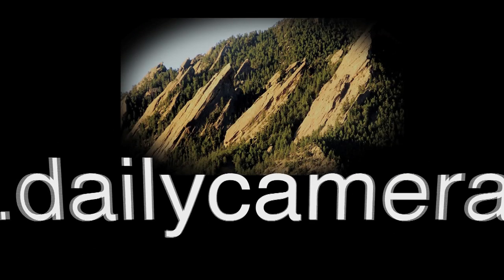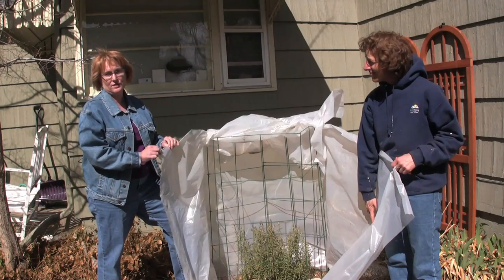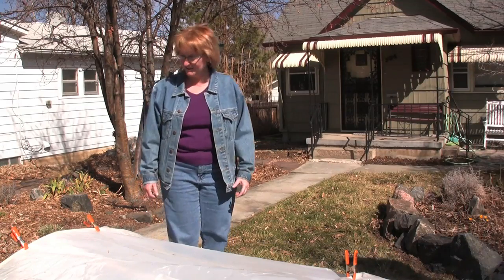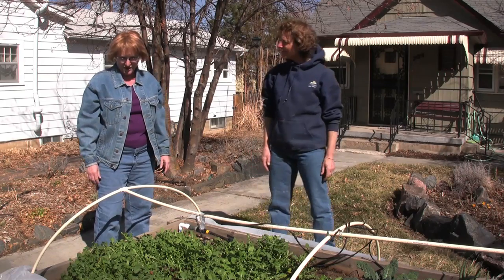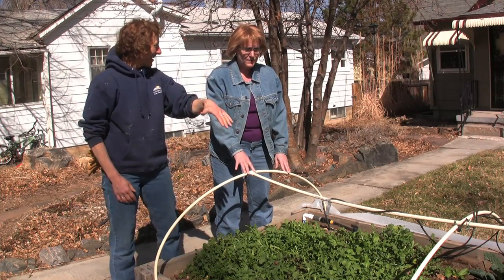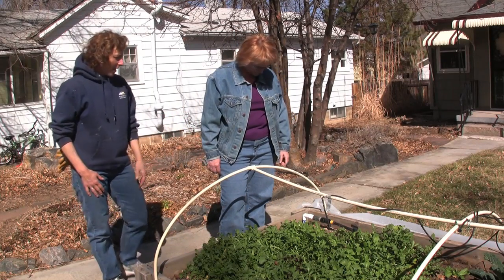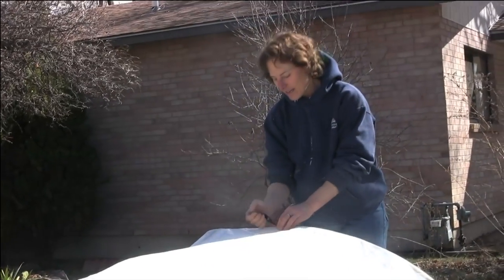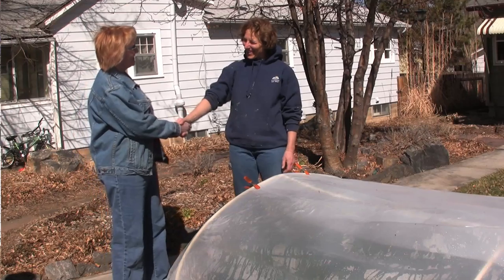HOW TO VIDEO: PROTECTING PLANTS FROM COLD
Carol O'Meara, Extension Agent,  Horticulture Entomology for Colorado State University along with Jackie Buratovich talks about how she keeps her herbs and garden vegetables safe from the cold and gets and early season start.
Video by Paul Aiken / The Camera